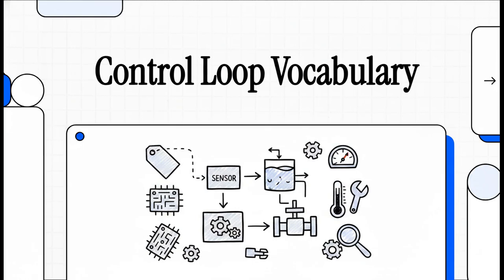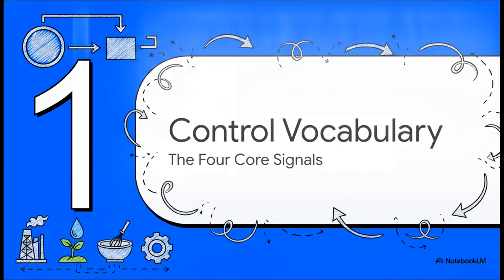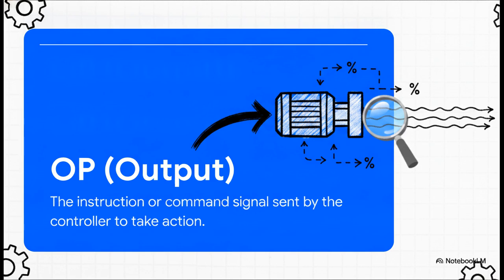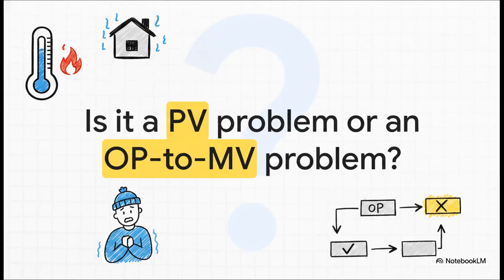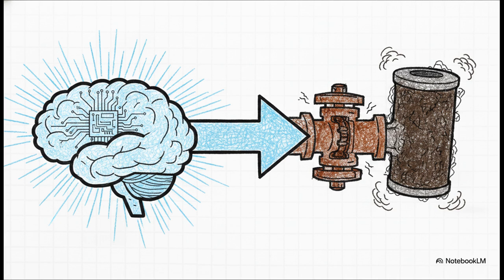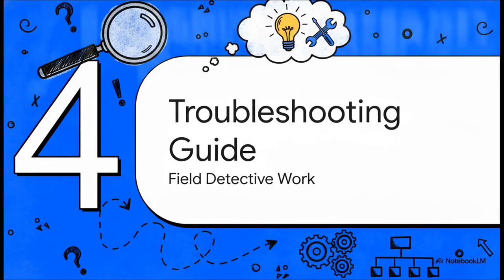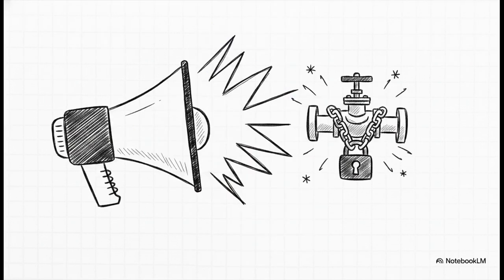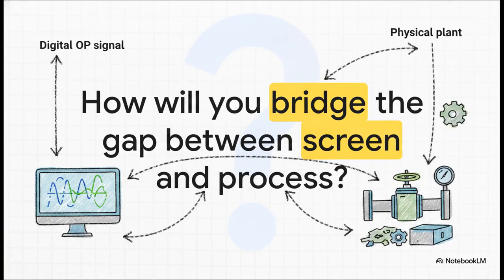PV, MV, OP & Set Point — Offshore Process Control Ep.1.3a